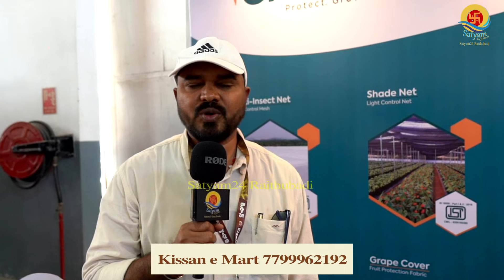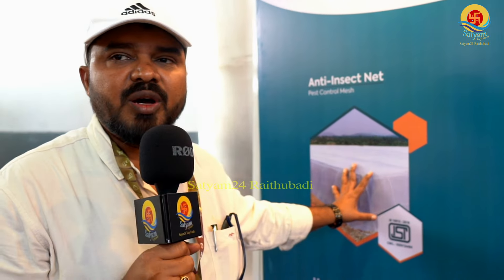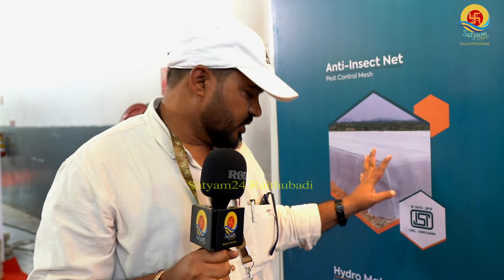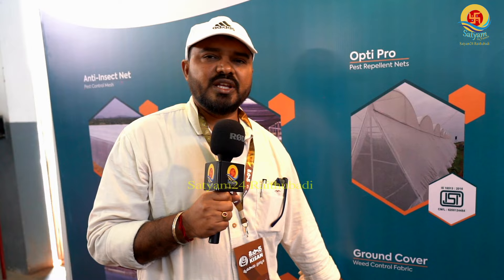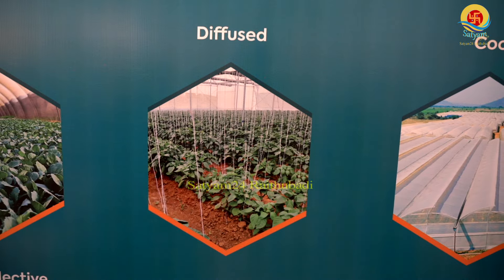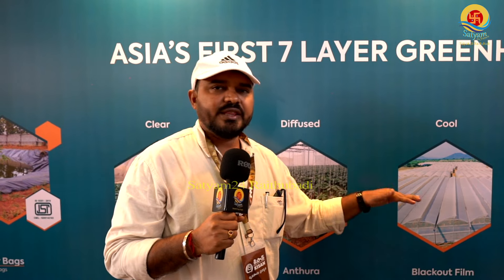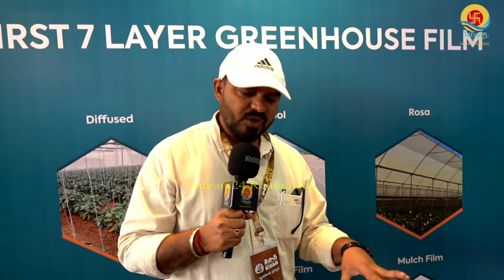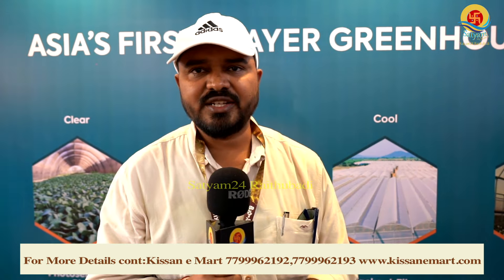GreenPro Agricultural Films, Nets and Fabric I Satyam24 Raithubadi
We provide a one-stop solution for advanced technical textiles, fabrics and films used in the field of protected cultivation. Our state-of-the-art fully integrated manufacturing facilities accompanied by in-house world class laboratory allow us to create highly customized solutions to cater to individual customer's requirements. In 2019, we have commissioned the 7-layer wide width blown film plant in Mysore. Our product portfolio includes 7-layer greenhouse films, woven insect and hail nets, knitted shade nets, laminated skirting fabrics, ground covers, pond liners, trellis twine,  stitching yarns, silo bags, hermetic liner bags, mulch, solarization films, non-woven crop covers, landscaping fabric, weed barriers and roofing sheets. With our extensive product portfolio, we aim to expand our reach and become the one stop 'Global Supplier of Choice'.